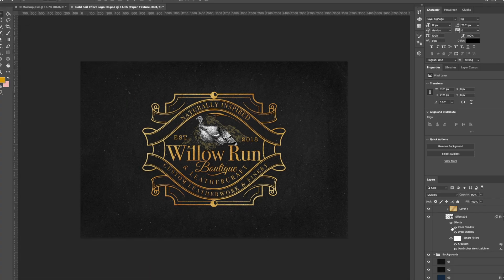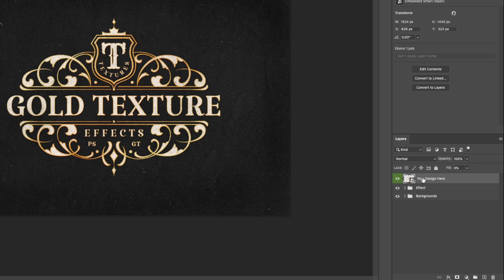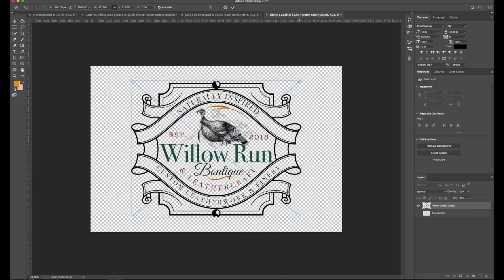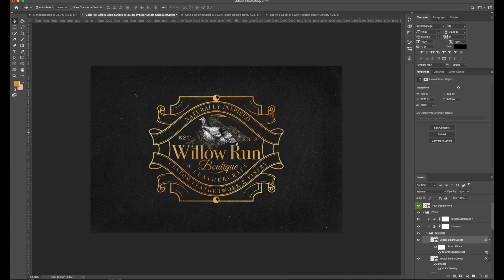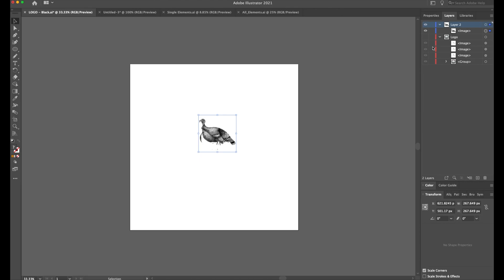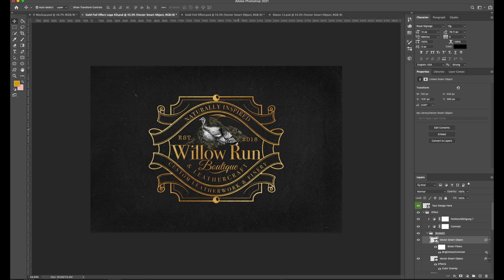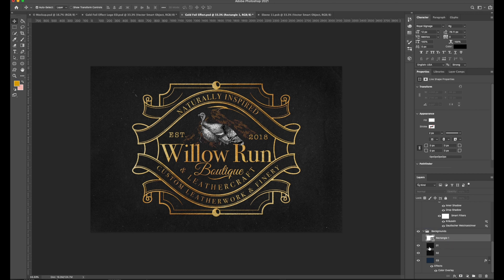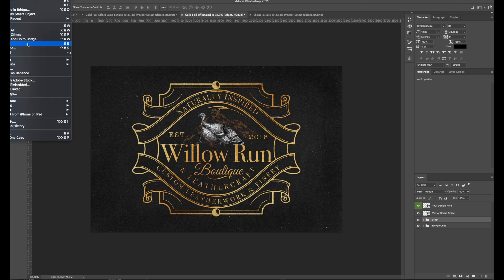How To Apply The Heritage Type Gold Foil Effect In Photoshop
n this video, I show you how to apply the Gold Foil effect to your Logo using Photoshop! This gold foil effect is provided by Heritage Type Co. in the Ultimate Logo Bundle which you can find

⏰ Timestamps for this video:
0:00 Adding the Gold Foil Effect In Photoshop
1:20 How To Open the Gold Foil PSD
2:15 Pasting Your Design Into the Smart Object File
2:45 How To Save The Design To The Gold Foil Effect
4:00 How To Only Effect Certain Parts Of Your Logo
4:35 How To Paste On Top of The Gold Effect
6:45 How To Export As A White or Transparent PNG
9:00 Final Thoughts

📖 GRAB THESE MUST HAVE TYPE DESIGN BOOKS!
Type Matters By Jim Williams
Thinking With Type By Ellen Lupton
Typographic Design: Form and Communication

More about this video:
Heritage Type Co. is providing amazing assets for creators and typographers to easily apply the vintage style to their work. I want to help by showing some of those assets and fonts and how they can work with your design. In this video, I simply show you how to apply the gold foil effect that you get within the ultimate logo bundle from Heritage. It can be daunting at times, but sometimes it just takes knowing where to click.

Let me know if you have any other questions or issues!